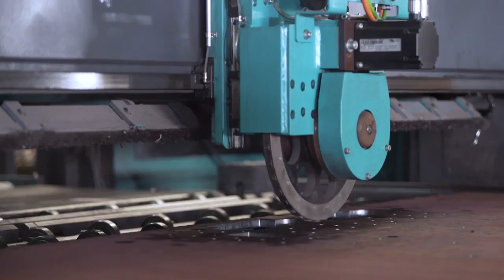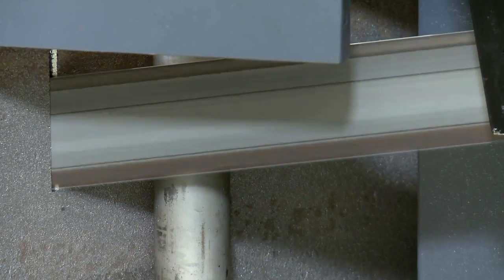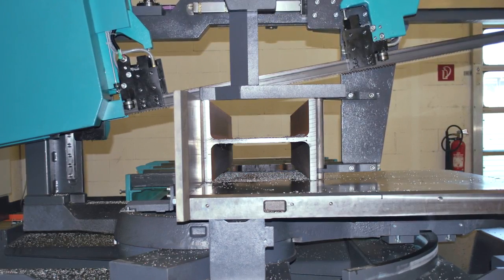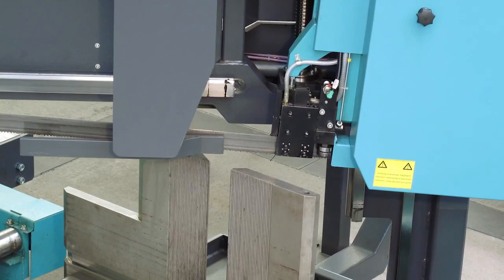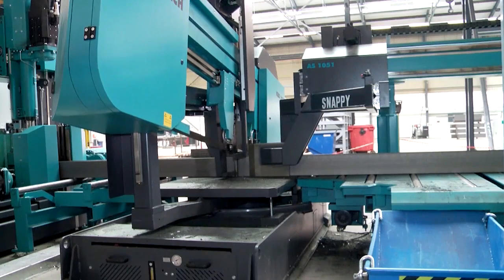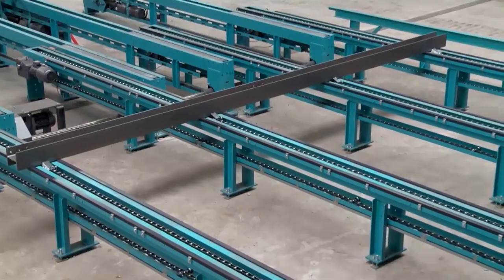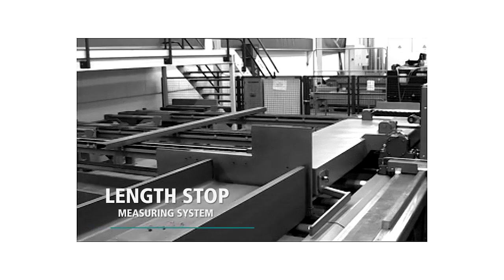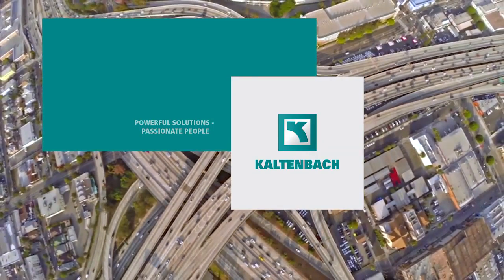Kaltenbach - KBS 1051 - Análisis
SIERRA DE CINTA KALTENBACH KBS 1051

La KBS 1051es una de las mejores sierras de cinta semi-automática con amplia capacidad de corte de metal y acero. Los motores que controlan esta sierra de cinta para el corte del acero, asegura unos resultados de corte óptimos y un manejo agradable que hace que la calidad de esta máquina de corte horizontal sea inigualable.

Dimensiones (L x An x Al): 4370 x 1435 x 2650 mm
Dimensiones de la cinta: 8900 x 54 x 1,6 mm
Rango de corte en inglete: 40º - 90º - 30º
Potencia del motor: 12,9 kW
Velocidad de corte: 15-150 m/min
Rango de trabajo hasta: 1030 x 500 mm

Avda. del Puente cultural, 10 Loc. 2 Blq. B
28702 San Sebastián de los Reyes
Madrid - España